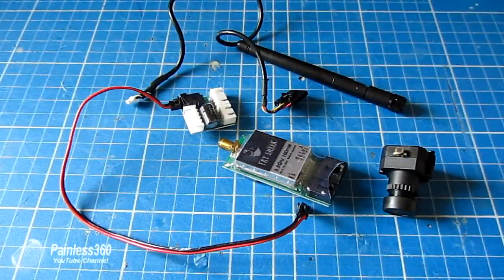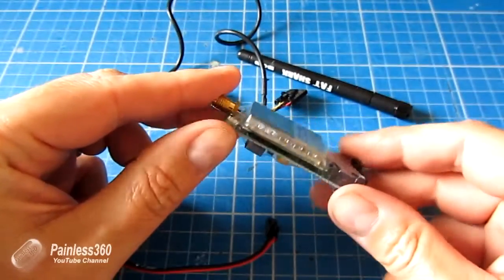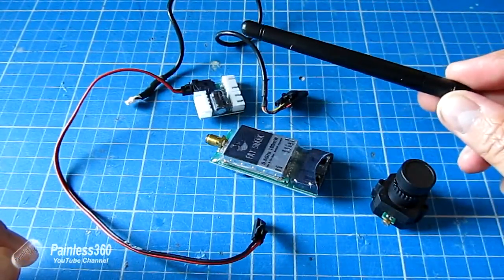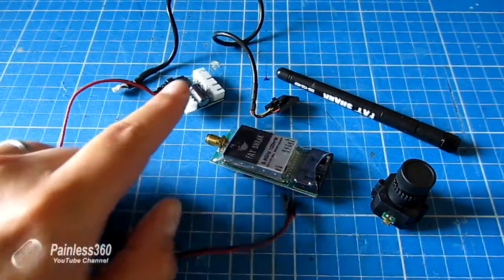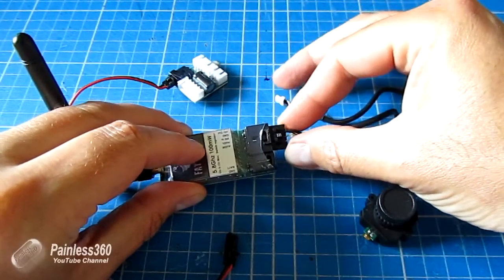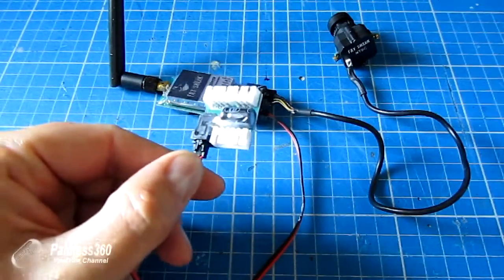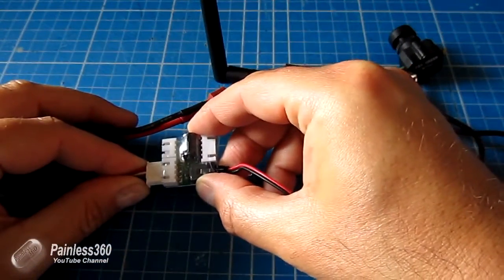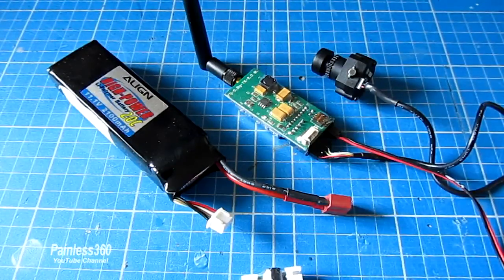Introduction to FPV - Connecting the airside pieces (Fatshark)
In this short video I show how the components that go onto your model (camera, power, transmitter and cables) fit together. I am using FatShark technology in this video.

Happy flying!